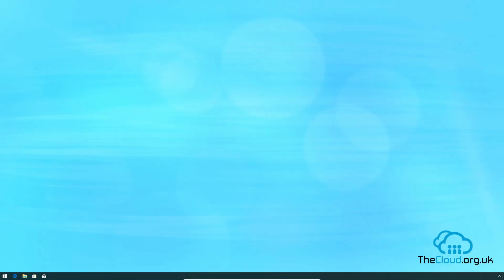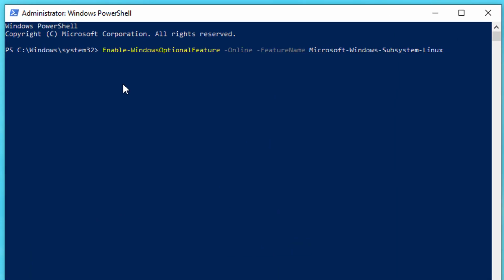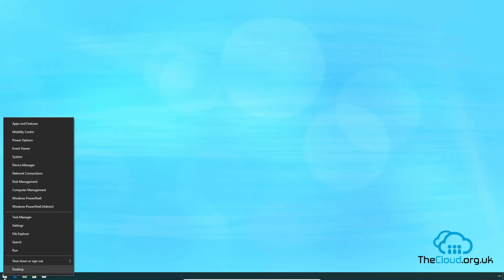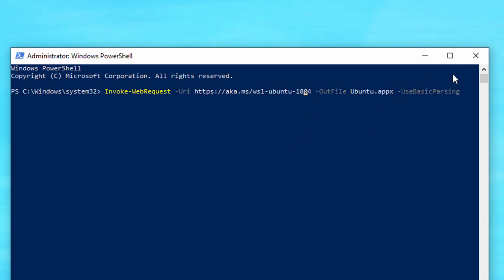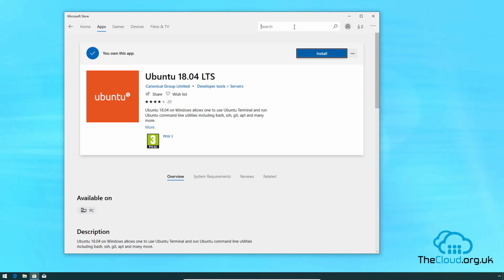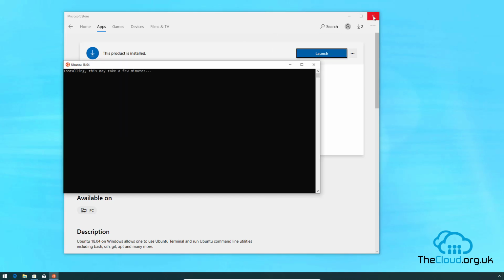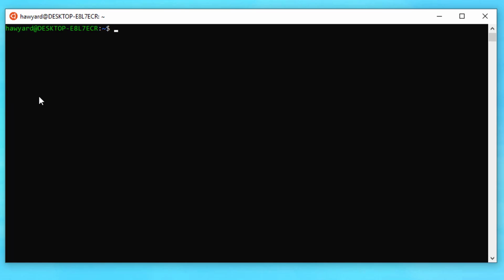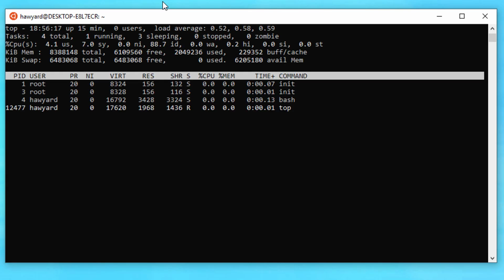How to Install Linux on Windows 10 using the Windows Subsystem for Linux|2019/20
In this video I show you how to install Linux command line environment using the Windows Subsystem for Linux.

Manually Download Ubuntu:
Invoke-WebRequest -Uri -OutFile Ubuntu.appx -UseBasicParsing

You can hire me for any of the following services: Managed server hosting (Virtual Private Servers for Websites, Data Storage and Game Servers), WordPress and other content management platforms installation and configuration (Joomla, OpenCart, MediaWiki etc), remote desktop support and training.